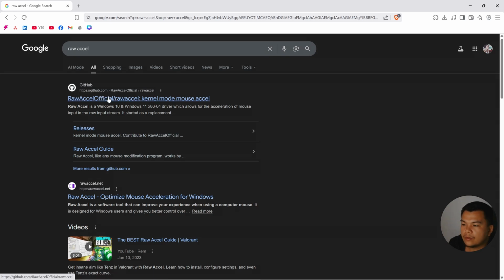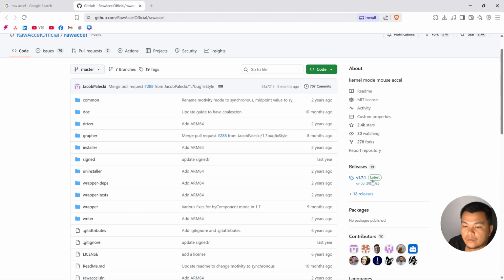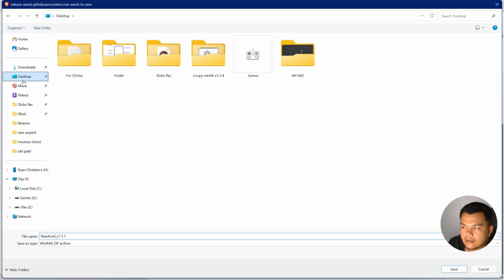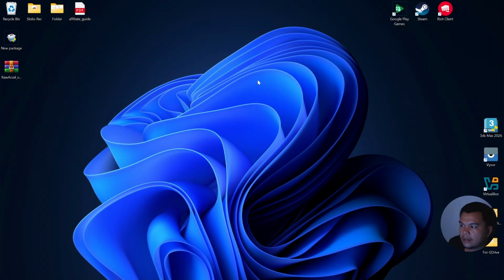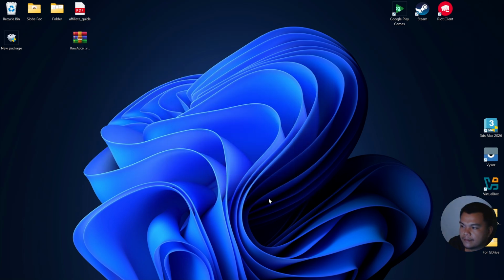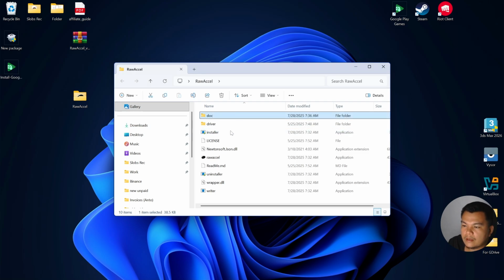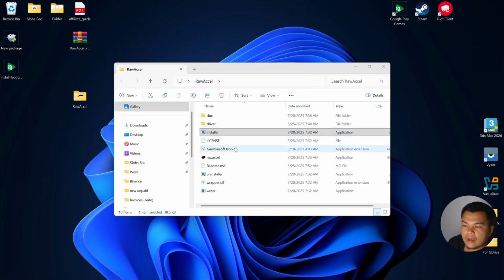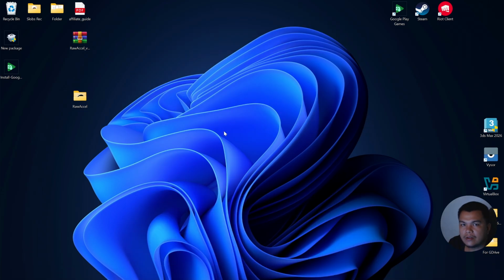Raw Accel | How to Download & Install on Desktop/Laptop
Welcome! In this video, I will show you how to download and install Raw Accel on your desktop or laptop step by step. Raw Accel is a popular mouse acceleration driver used by many competitive gamers to improve precision and responsiveness. If you want to install Raw Accel for FPS games like Valorant, CS2, or other PC games, this guide will walk you through downloading the Raw Accel installer, installing the driver correctly, and configuring the settings for optimal mouse performance on Windows PCs.

00:00 Introduction
00:10 How to Download & Install Raw Accel on Desktop/Laptop